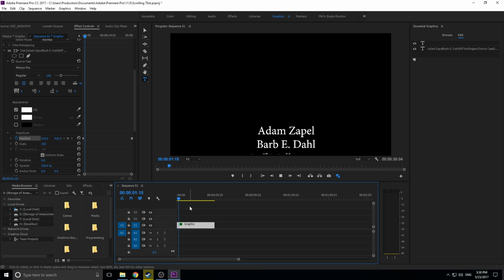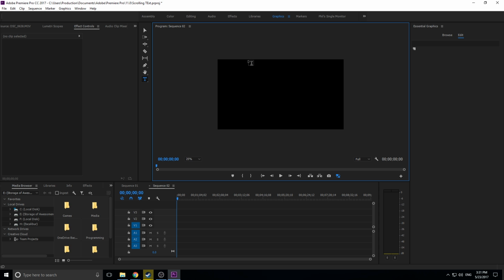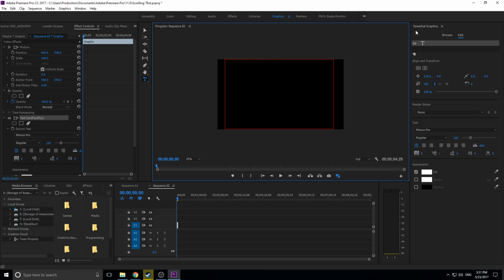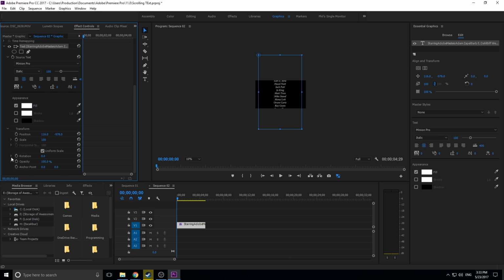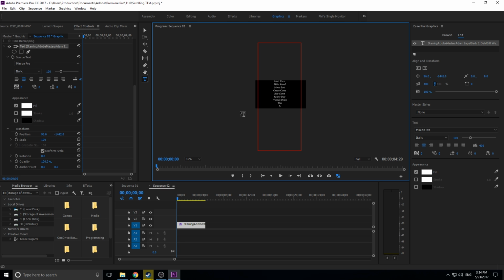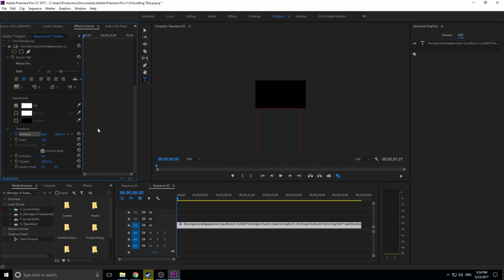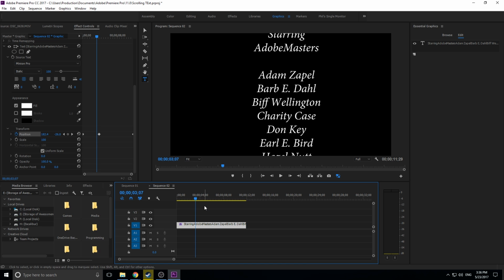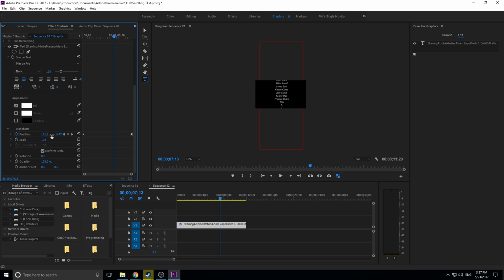How to Create Scrolling Credits with the Text Tool in Premiere Pro CC 2017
Update: Instead of clicking and dragging with the Text Tool, try to just click with it. This will create a self adjusting text box, and may allow for easier adding of many names.

The Text Tool addition has changed the way one might create scrolling credits in Premiere Pro. So today I am going over this new workflow, and how to add them into your project!